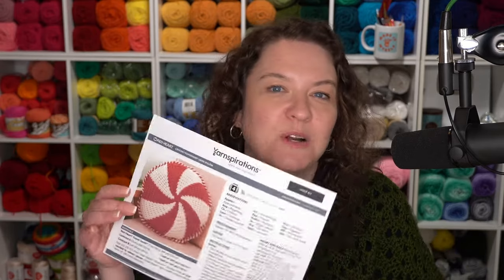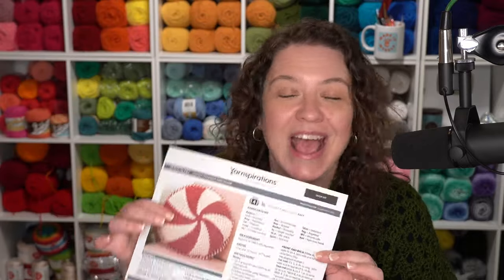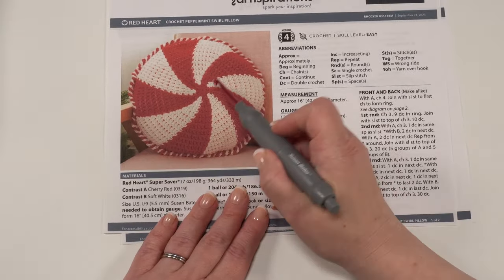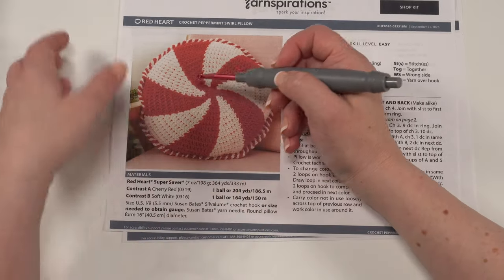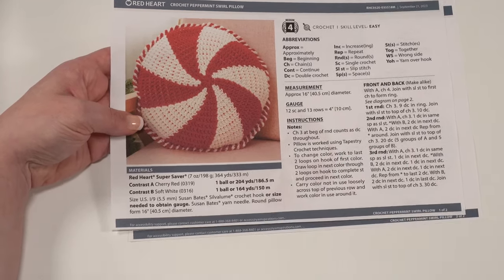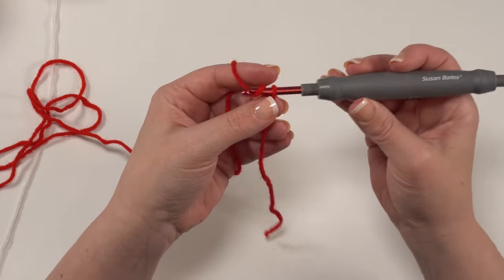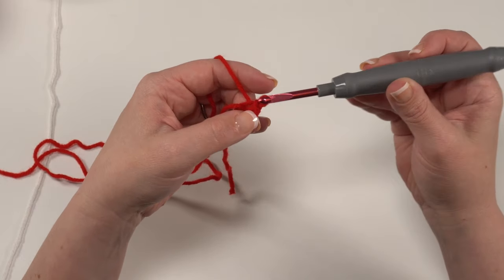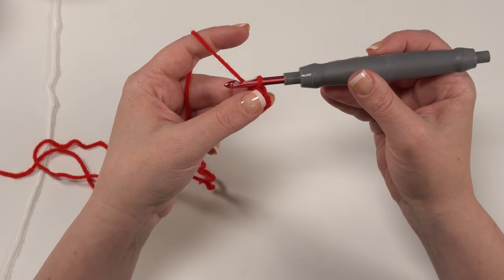How to Crochet: Peppermint Swirl Pillow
The Red Heart Crochet Peppermint Swirl Pillow is a fun throw cushion to dress up your home for the holidays - but I've got even more ideas for how you can use this amazing pattern!

Get The Free Pattern and Supplies Here!

"Add this minty-fresh accent to your holiday decor! Using Red Heart Super Saver, this crochet pillow is worked in the round from the center out using simple increases and color changes to achieve the overall look. The front and back are made separately, and then joined and finished off with a super fun interlocking-edge border. It's a playful way to add personality and a pop of color to a room." Get the written pattern, tutorial, and supplies at the links below, then scroll down just a bit more to see the tutorial!

U.S. I/9 (5.5 mm) crochet hook